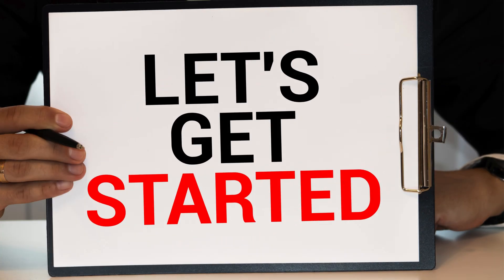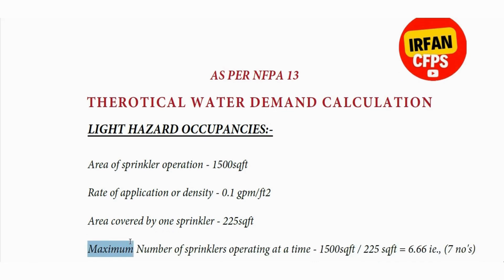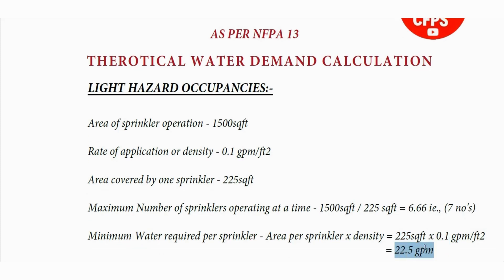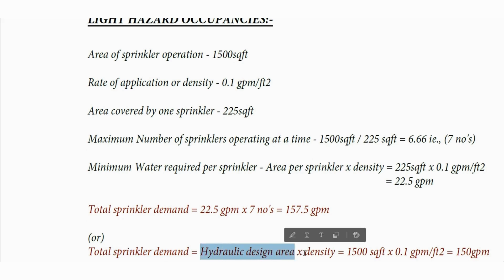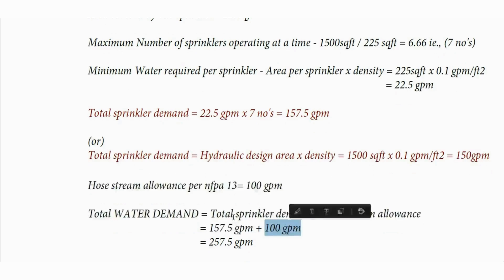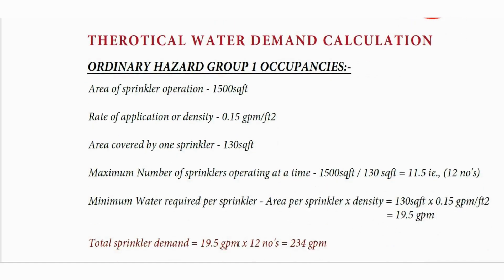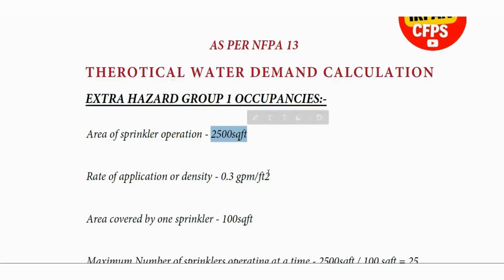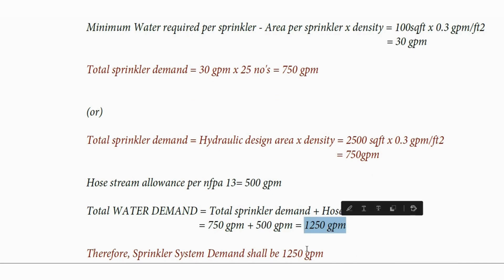How Much Water Do Sprinklers REALLY Use?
"In this video, you'll learn how to calculate flow from a sprinkler and determine sprinkler water demand per NFPA 13—crucial steps for selecting fire pumps!"